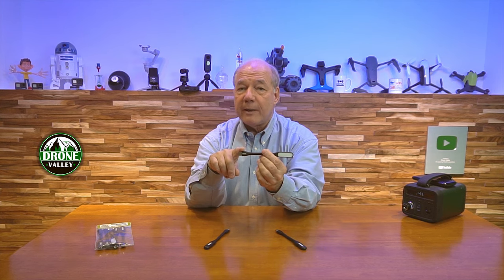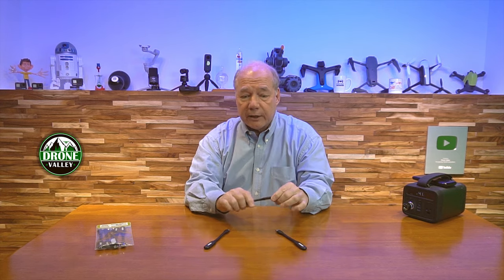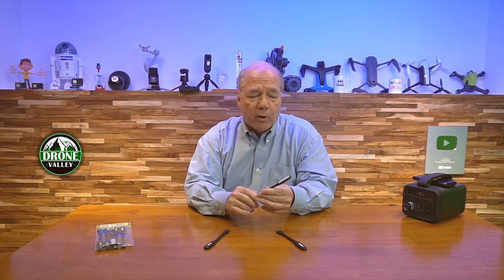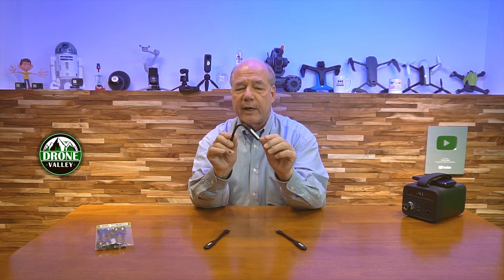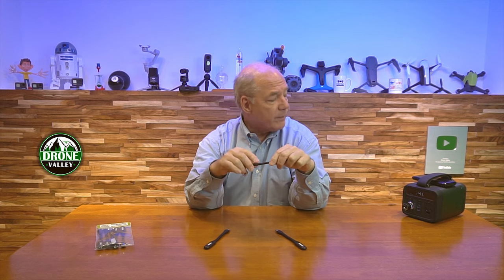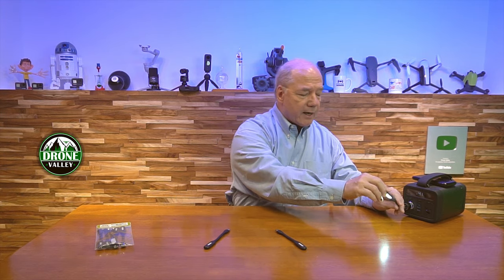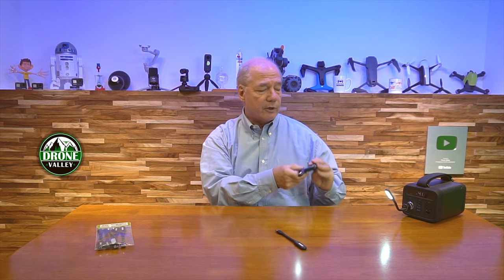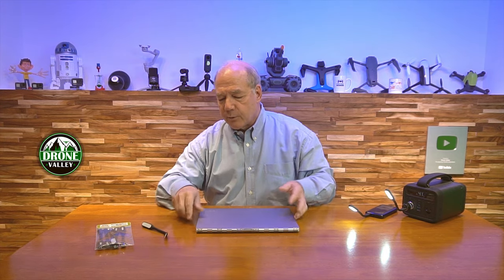Gadget Friday - Drone Valley USB Flexible Light Review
Drone Valley USB Flexible Light

   In this clip I review a new USB powered flexible light we’ve designed. It features an upgraded 6 LED design that can provide 1.5 watts on light from any USB-A port. It also features a heavy-duty gooseneck to allow you to position it perfectly. The kit includes 5 of these products so you’ll always have one handy when you need it. Please let me know if you have any questions and thanks again for watching!